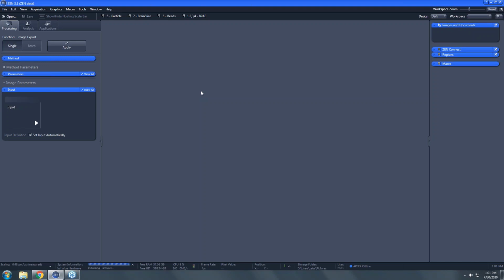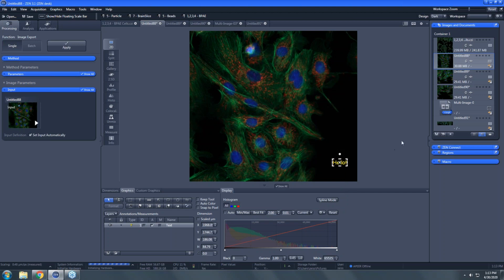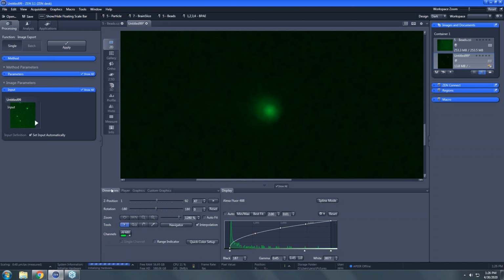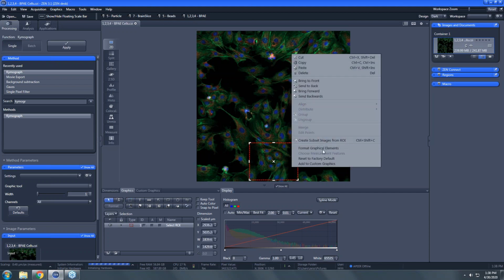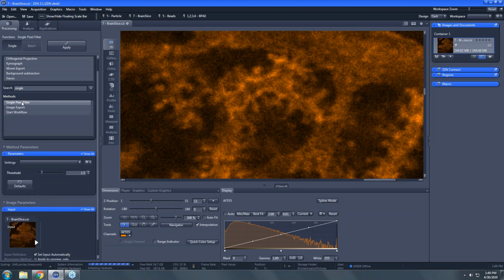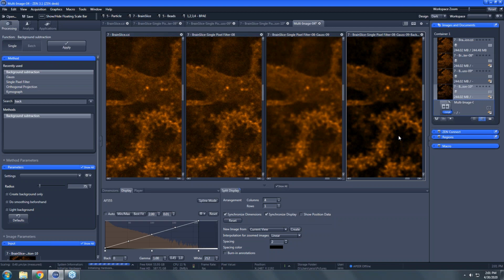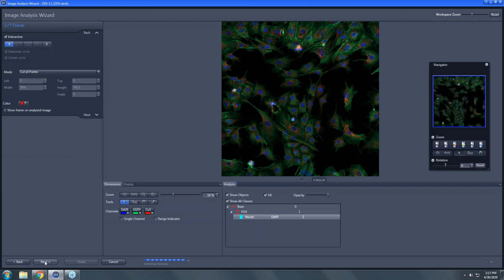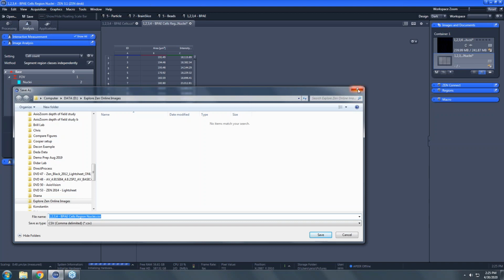Explore Zen - April 2020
0:04:22  Basic Functions & crop
0:07:30  "Figure Maker" or Multi-Image View
0:12:00  Basic Functions, annotation formating font/color/size
0:13:30  Basic Measurements
0:20:05  Scale Bar
0:24:00  Profile Tool, measurement of the width of fluorescence object
0:31:30  Kymograph, Particle Tracking
0:37:55  Basic Intensity Measurements, Histogram feature
0:45:48  Extended Depth of Focus - Maximum Intensity Projection
0:48:20  Basic Image Processing, cosmetic improvement of noisy image
1:03:40  3D Rendering and Animation
1:10:18  Automated Image Analysis

Join us for a guided exploration of Zen Blue imaging software from Zeiss.  Focus will be on capabilities available in the free Zen Lite software with some discussion of key features from the 90-day-trial.

Topics will include; creating multi-image figures easily, using annotations and measurements, measuring dynamics with Kymograph, fluorescence intensity measurements, 3D rendering and animation,  automated quantification of images.